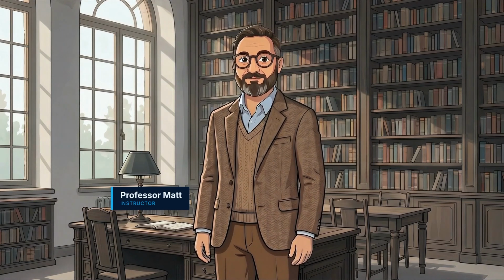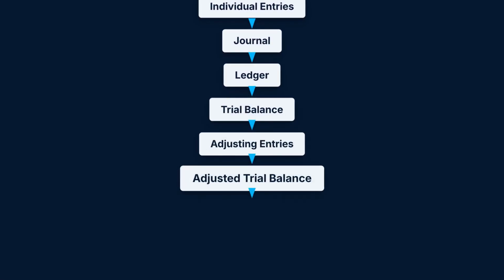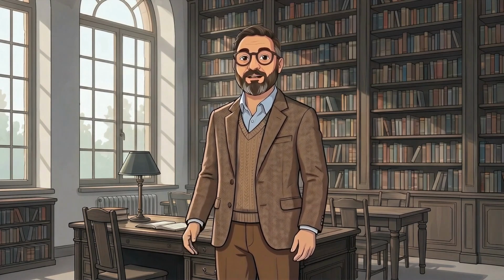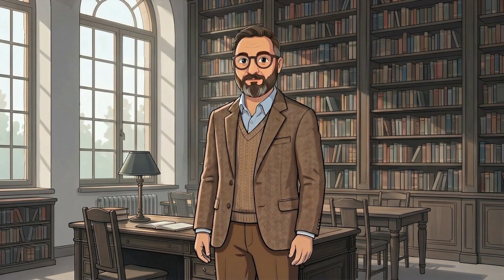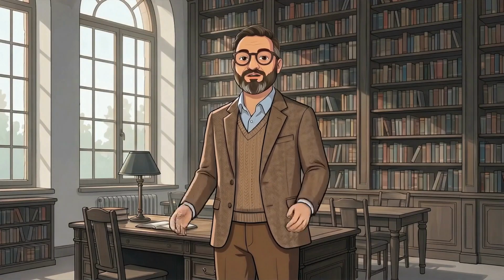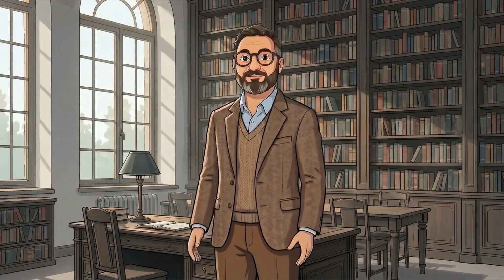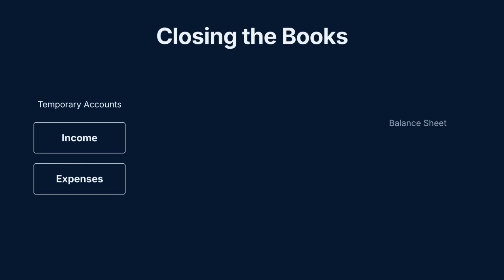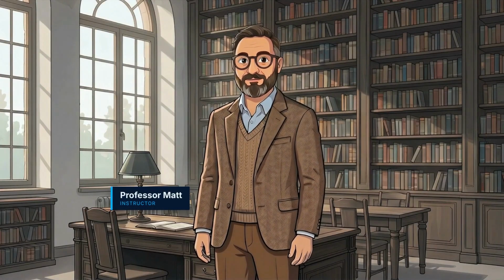Accounting Cycle Explained: How Transactions Become Financial Statements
Every balance sheet and income statement begins with a single business transaction—but how do those transactions become financial statements?

In this lesson, Professor Matt explains the accounting cycle, the step-by-step process businesses use to record transactions, prepare trial balances, make adjusting entries, and create accurate financial statements. Whether you're studying accounting, learning finance, or becoming a better value investor, understanding the accounting cycle provides the foundation for interpreting financial reports.

In this lesson you'll learn:

What the accounting cycle is
Why journals and ledgers are important
How trial balances help identify errors
The purpose of adjusting entries
How financial statements are prepared

Understanding the accounting cycle helps you understand where financial statements come from—and why investors can rely on them to evaluate businesses.